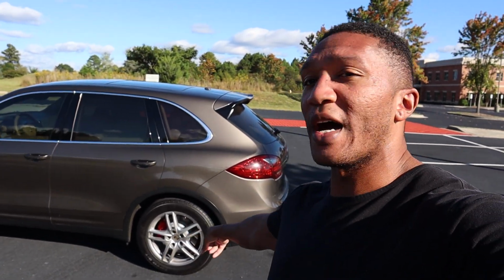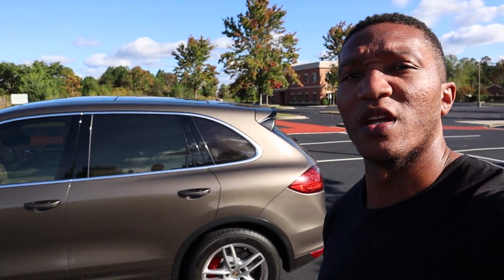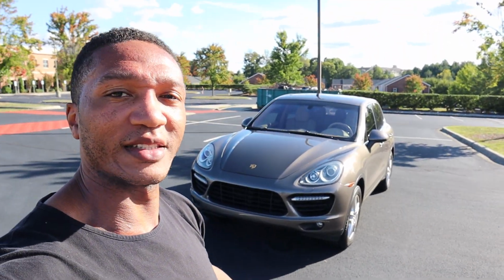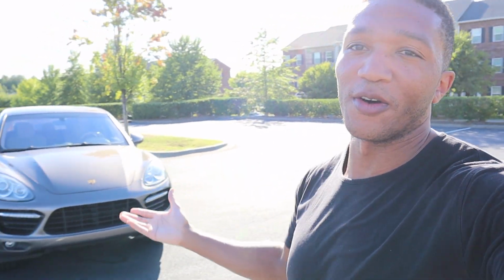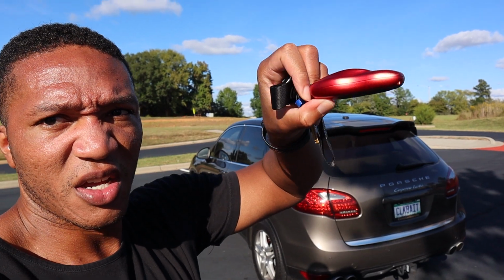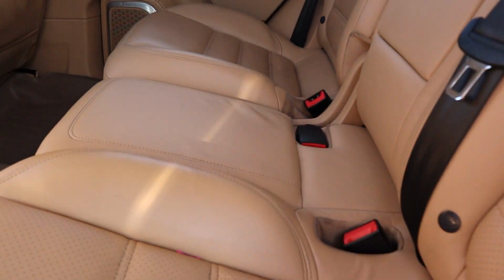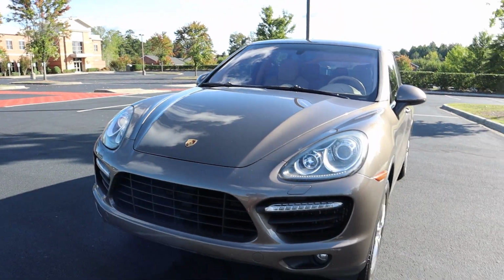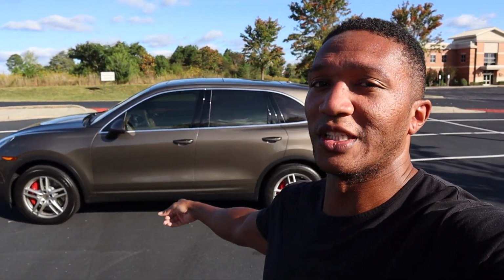30 Days Of Owning A Porsche Cayenne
30 Days Of Owning A Porsche Cayenne
Porsche Cayenne Turbo
Porsche Cayenne GTS
Porsche Macan Turbo
Website For Merch And Automotive Content:
🚨ExoticCarBlacklist.com
🚨ThePrestonPatterson.com